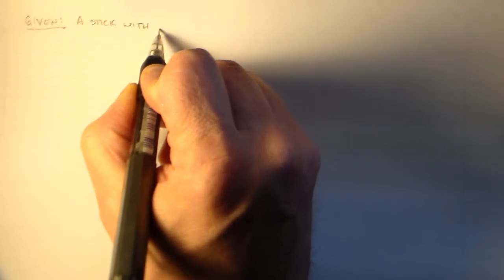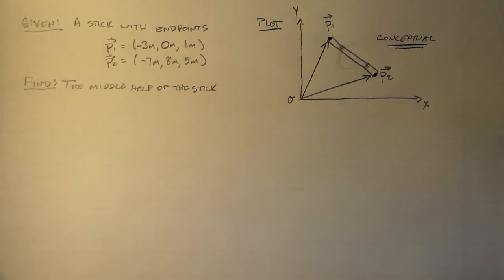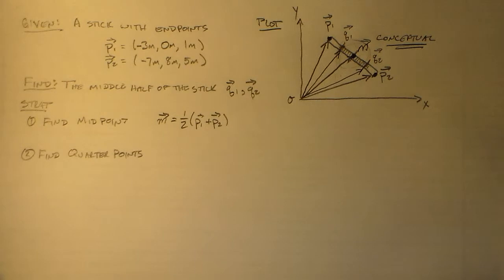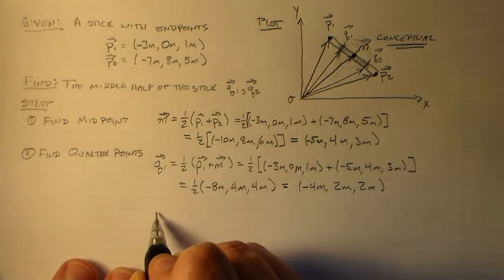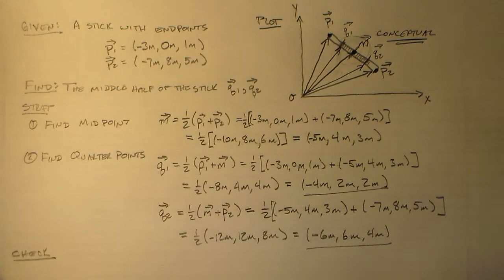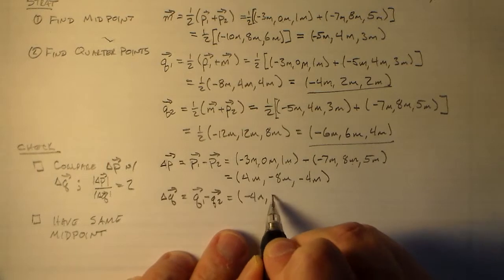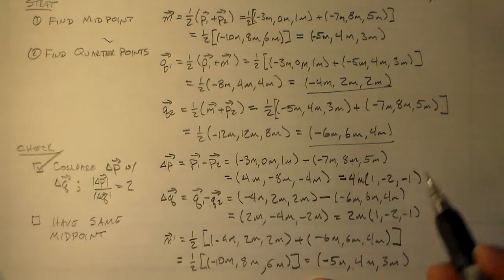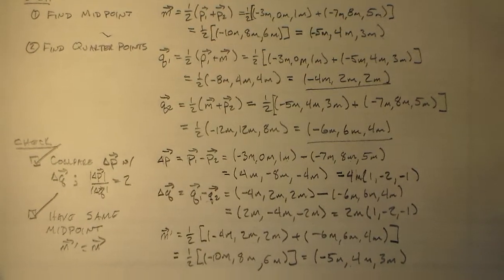The Middle Half of a Stick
This is a fun one: Find the positions of the endpoints of the middle half of a stick or rod, given the positions of the endpoints of the original rod.

This is a nice example of some of the things on your homework, I think.